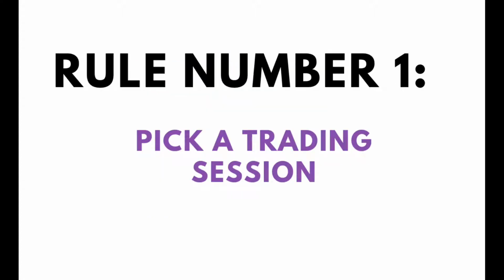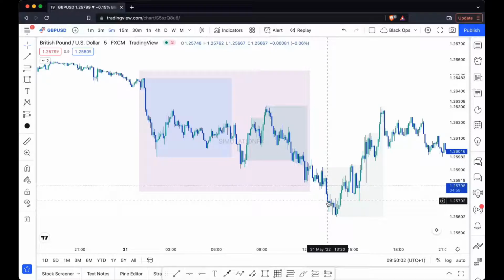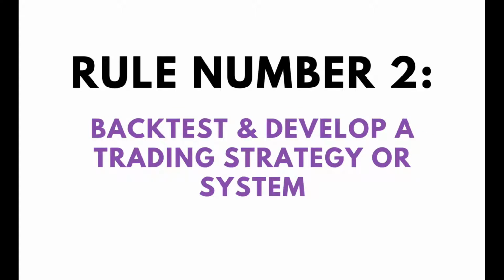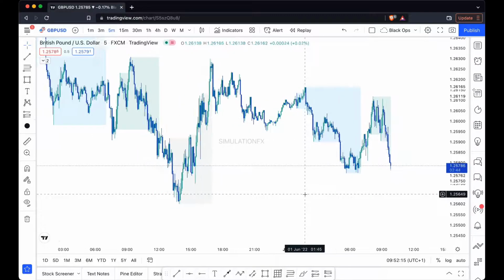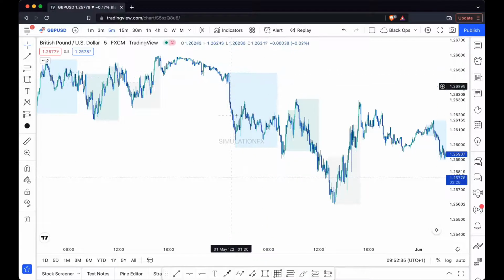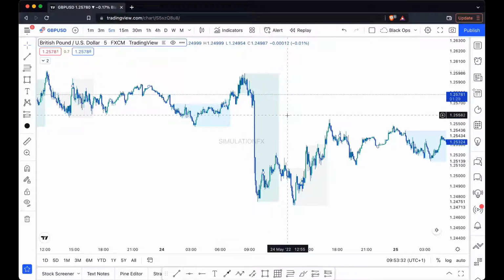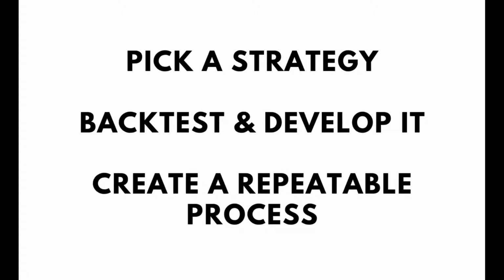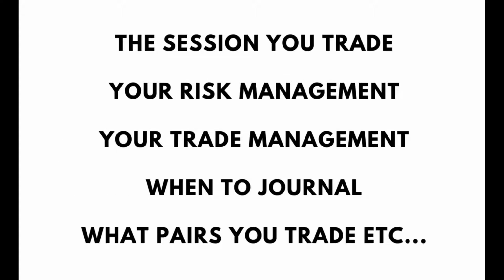THE ONLY 3 RULES YOU NEED TO KNOW WHEN TRADING FOREX IN 2022 | Smart Money Concepts